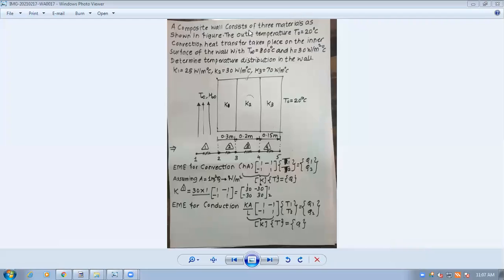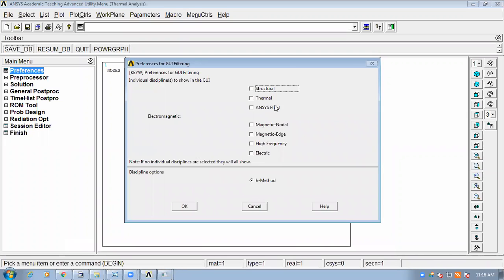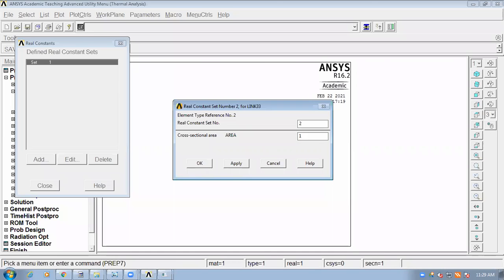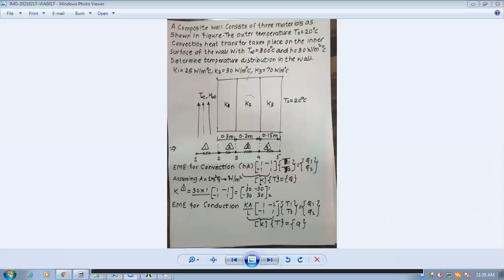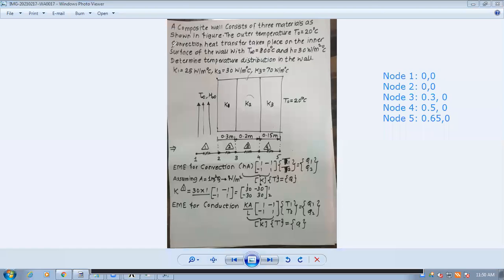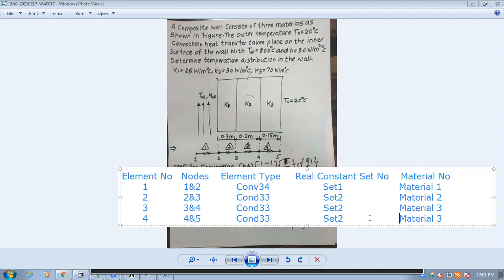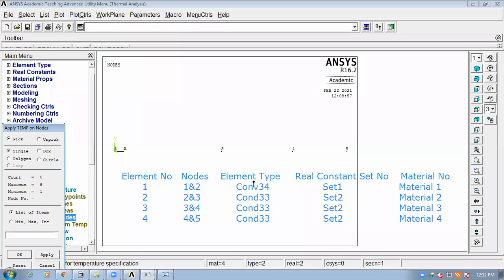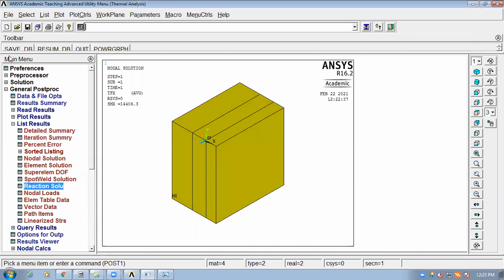Thermal Analysis using ANSYS